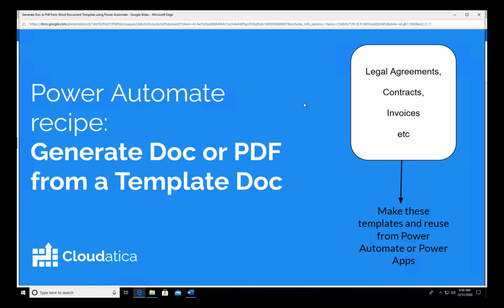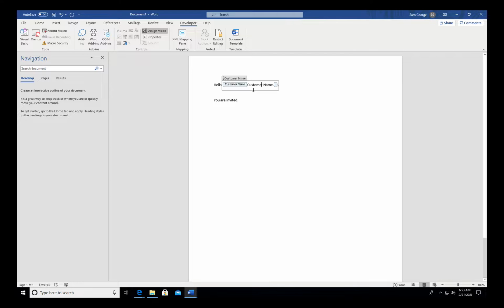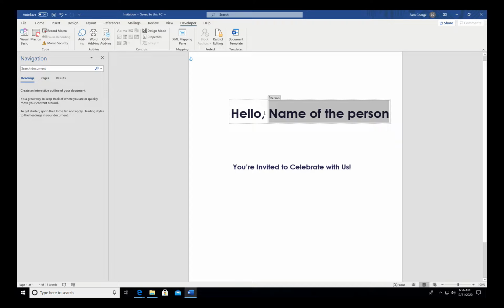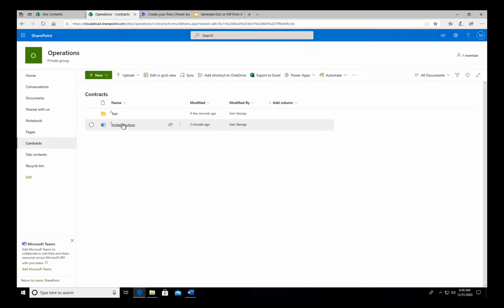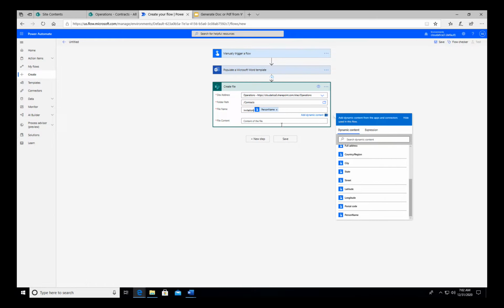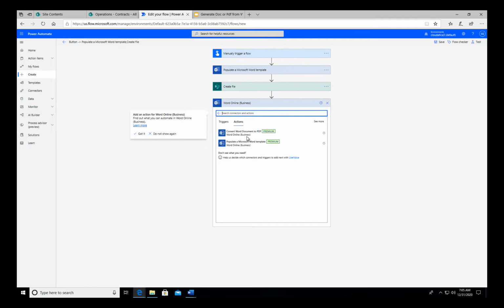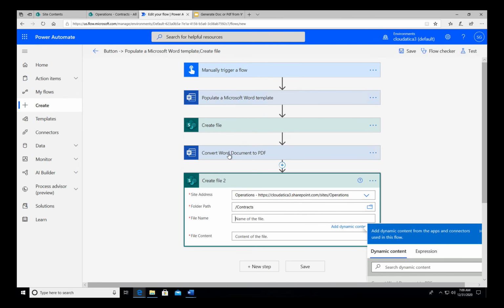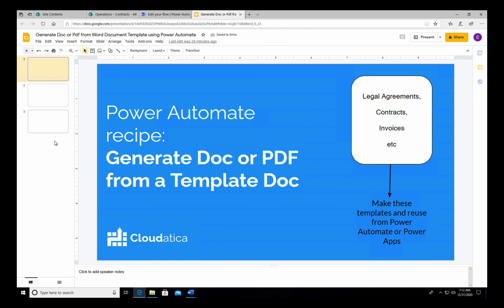Generate Doc or PDF from a Template Doc using Power Automate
For repetitive docs like Legal Agreements, Contracts, Invoices etc, Businesses like to create templates and just fill a few fields to generate the document for a specific customer, supplier, or person. In this video, you'll learn how to generate a document or pdf from a template word document using Power Automate.

You'll learn topics like
- Create word document template
- Creating the Power Automate to populate the word doc from template
- Convert word doc to pdf

This Power Automate triggers the flow manually, so user gives the input at that point. You can also build a PowerApps app to do so. You can do it as an exercise yourself or I might do it for you in some future video.